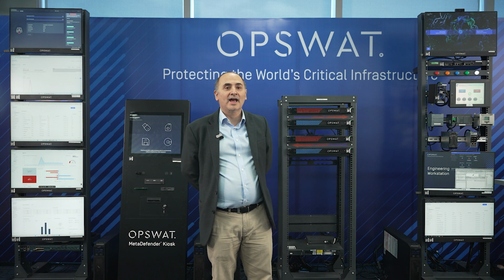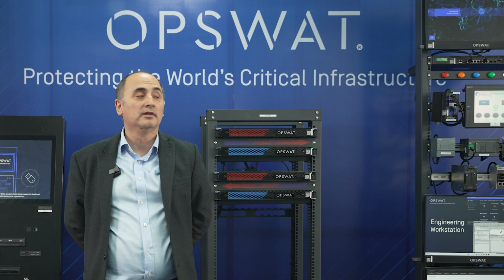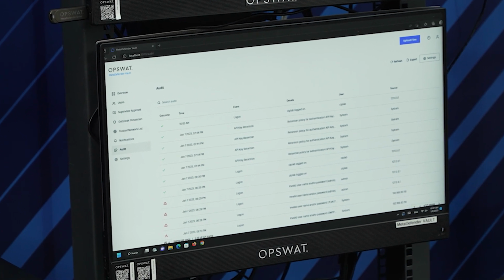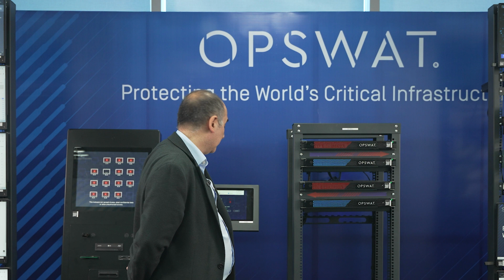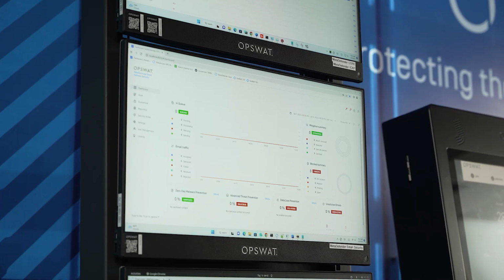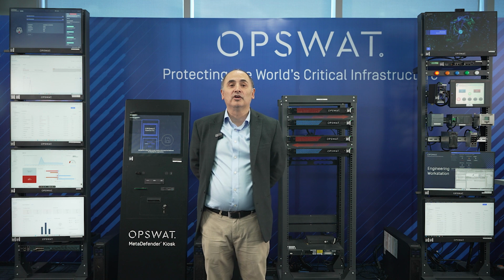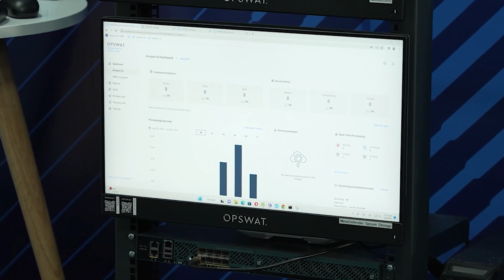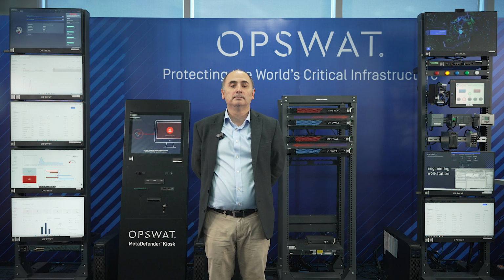OPSWAT IT/OT Platform Demonstration: Advanced Protection for Critical Infrastructure | Harjit Hothi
In this video, OPSWAT explains its mission to protect the world's most critical infrastructure across both Information Technology (IT) and Operational Technology (OT) environments. Critical infrastructure includes essential systems like water, energy, financial services, and manufacturing, where cybersecurity is vital to prevent disruptions.

OPSWAT's cybersecurity platform offers multiple layers of defense, from asset inventory management to secure file transfers and remote access security. It features tools like MetaDefender for multi-AV scanning, Content Disarm and Reconstruction (CDR) for malware prevention, secure storage solutions, and firewalls to protect OT assets like PLCs and HMIs. Additionally, the platform ensures compliance and safety in IT environments by scanning files, securing email, and protecting endpoints during remote access.

Whether it’s scanning removable media, securing file transfers, or defending against zero-day vulnerabilities, OPSWAT ’s comprehensive suite of tools ensures critical infrastructure remains safe, secure, and compliant.